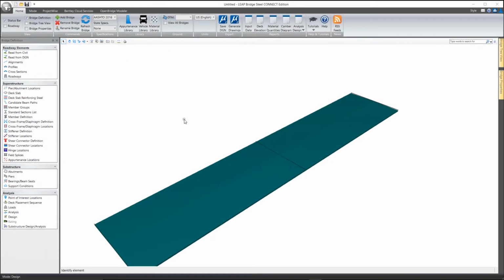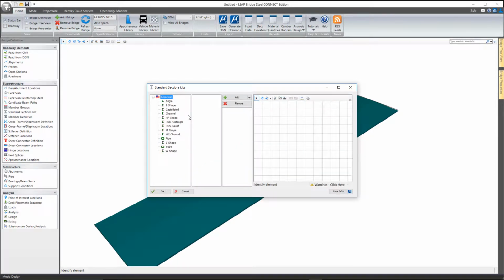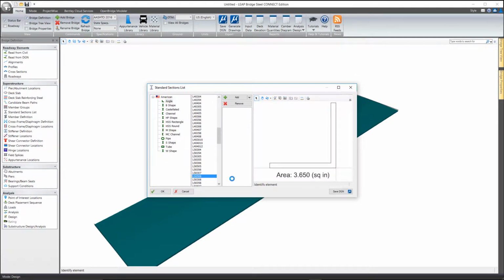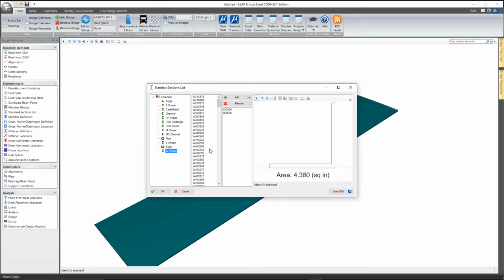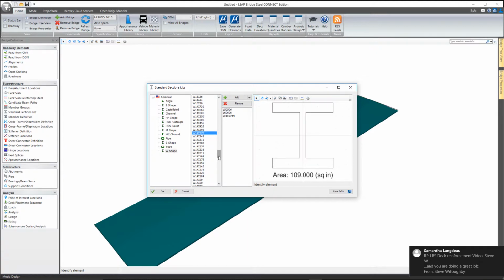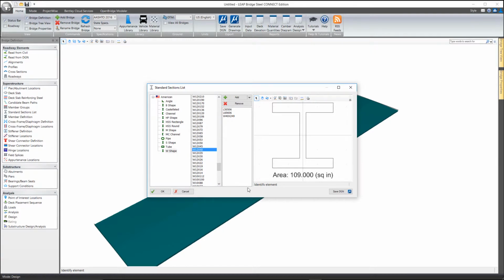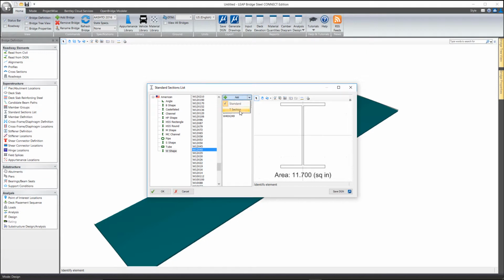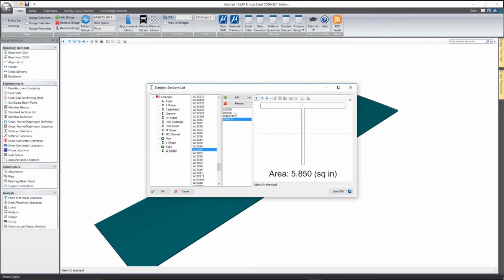LEAP Bridge Steel - Standard Section List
Overview of the LEAP Bridge Steel Standard Sections List tool for selecting standard steel shapes for use for cross frames and I-beams.